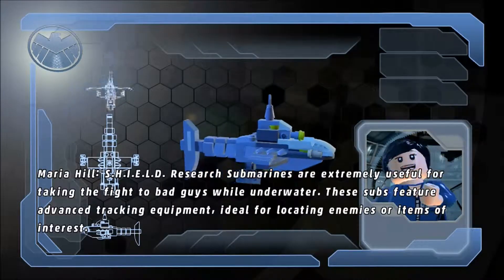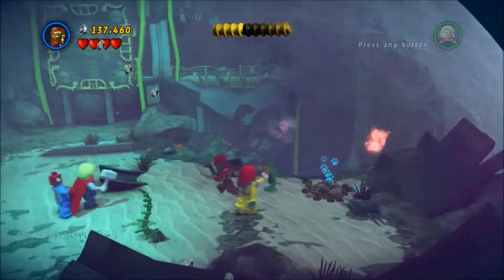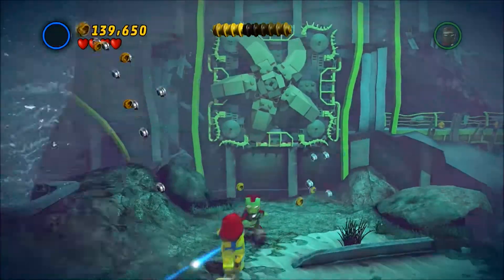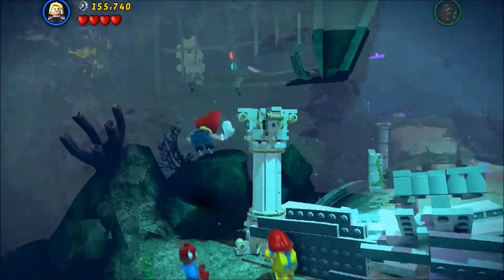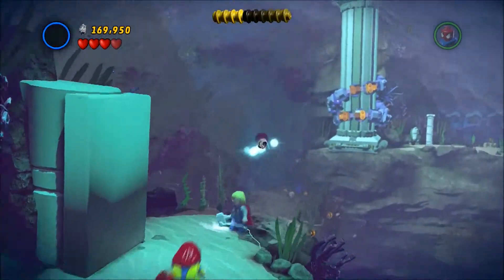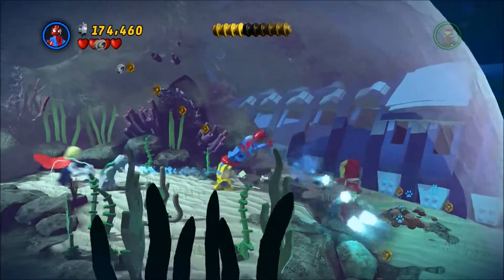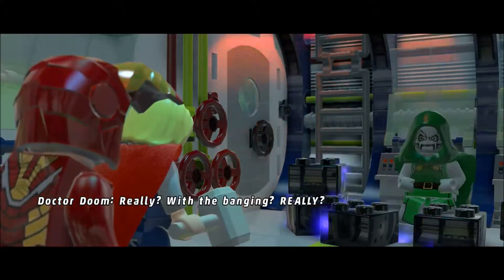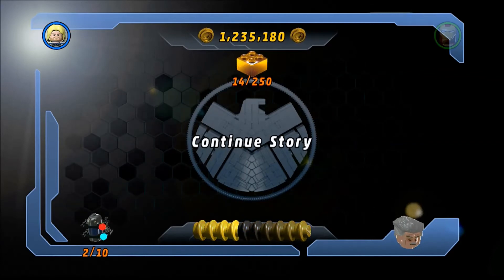Lego Marvel Super Heroes Part 19 Mission 10 "Why Are We Underwater"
this is the 19th part of my Lego Marvel walk through. Hope you all enjoy :)

the recording software I use: Elgato gage capture HD